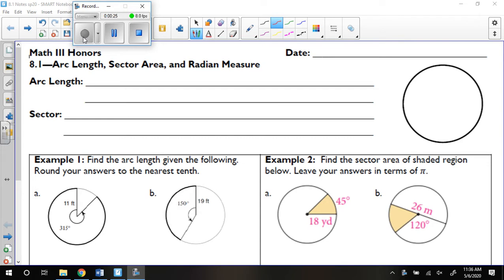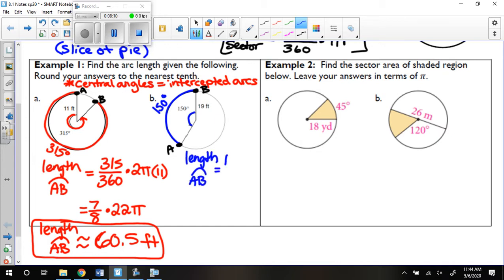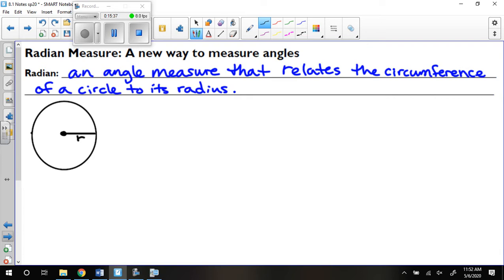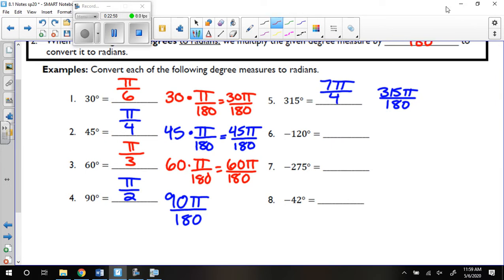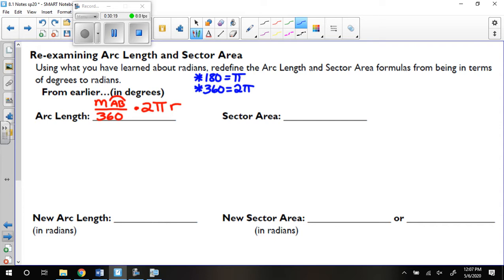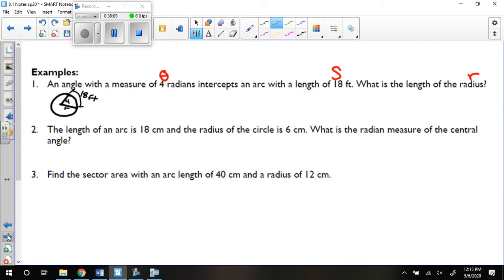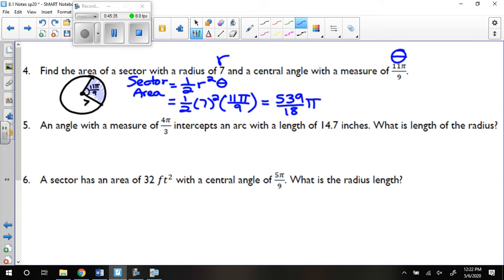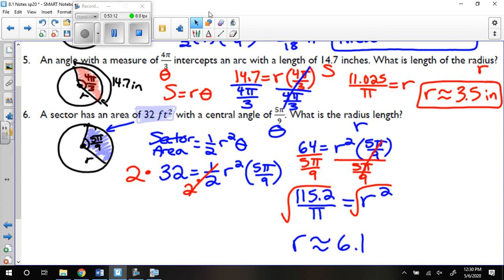5.1(8 1 honors) Radians, Arc length, and Sector area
Notes about Arc Length, Sector Area and Radian Measure in Circles